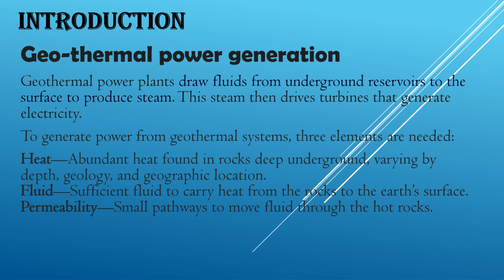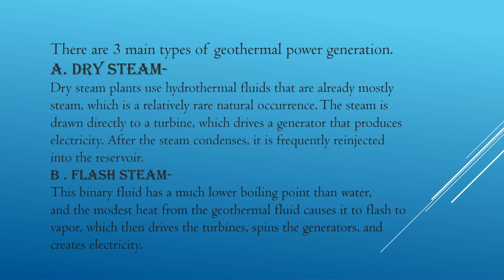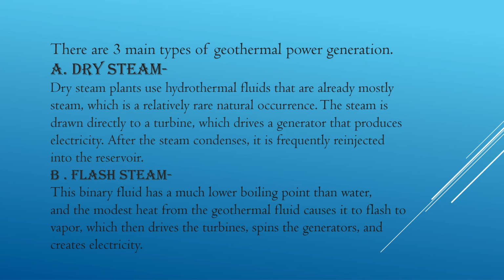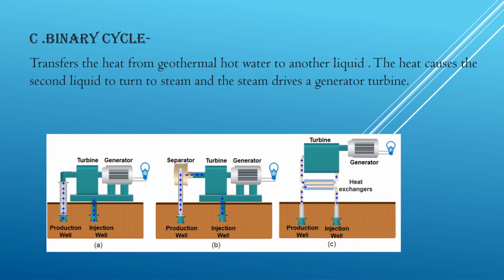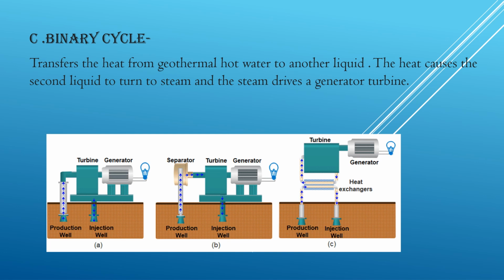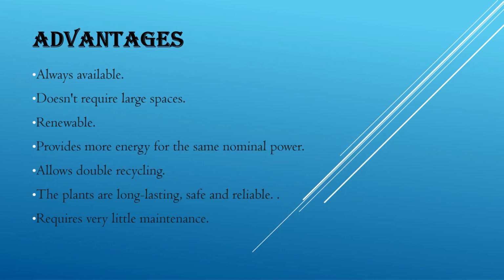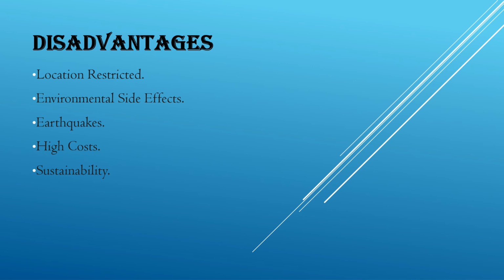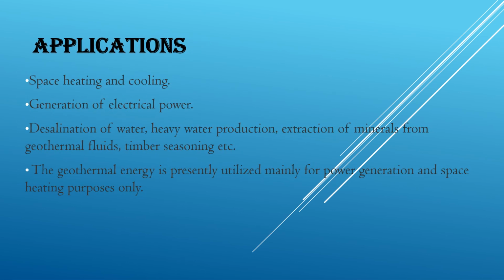GEO THERMAL POWER GENERATION